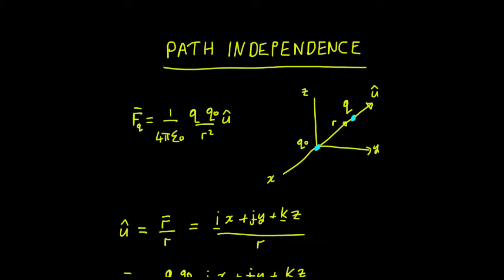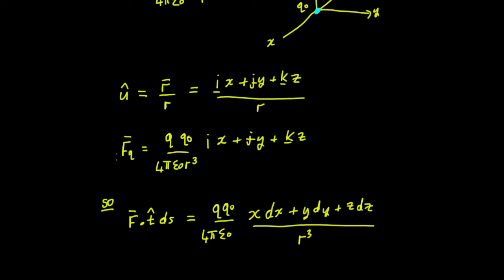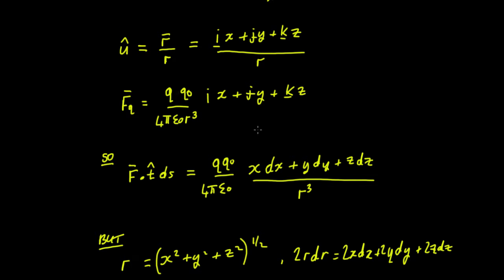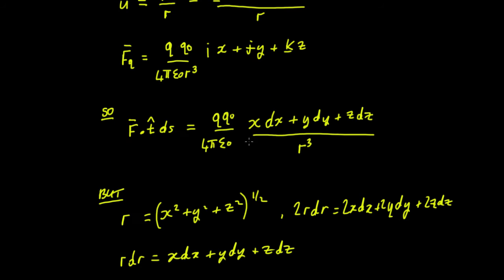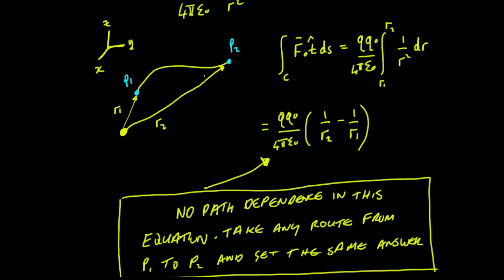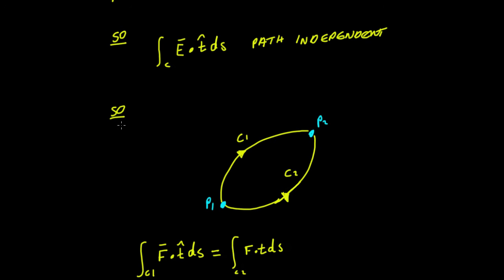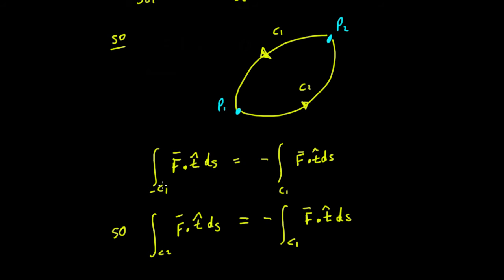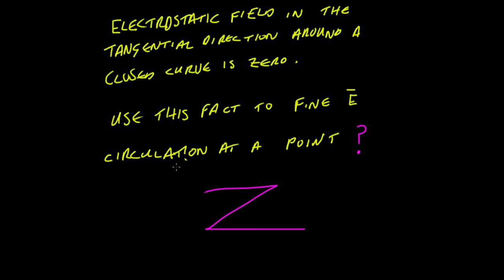Vector Calculus Path independence and Circulation